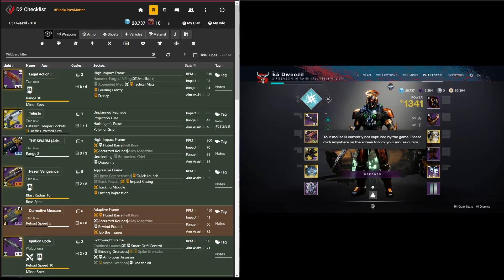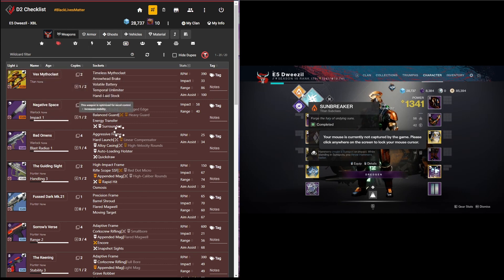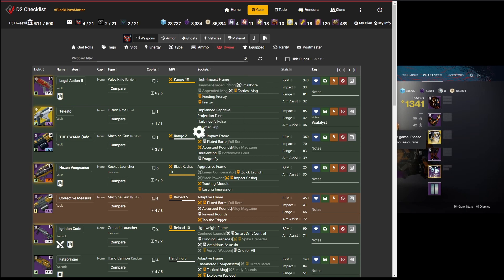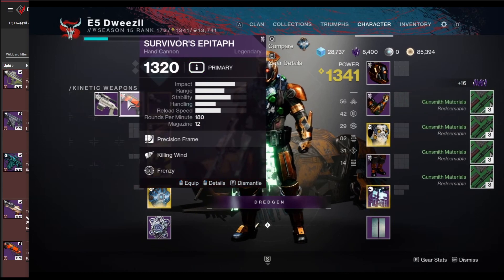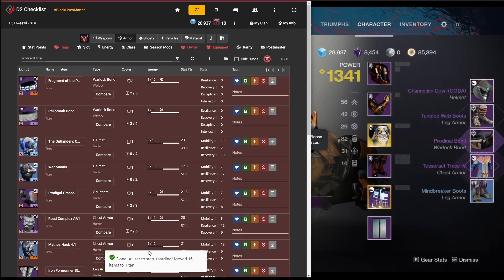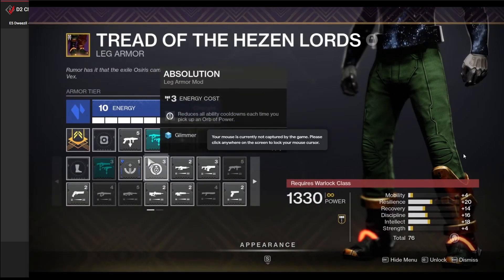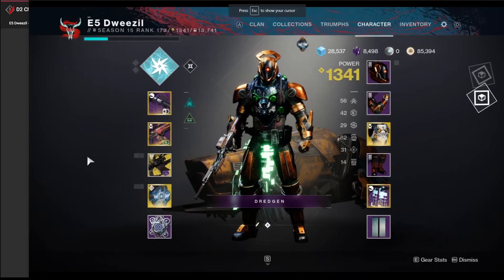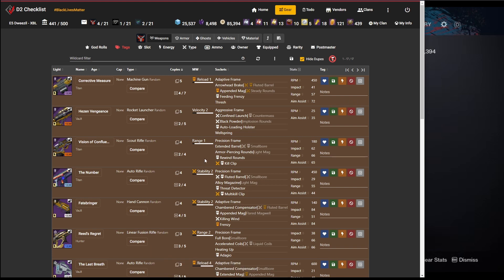Manage Your Vault with D2Checklist.com Pt. 2: Shard Mode & Upgrade Mode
Using Shard mode and Upgrade

yourself to try it out. Follow @

0:00 Introduction
1:53 Shard mode weapons
2:39 Shard mode armor
3:20 Upgrade mode Armor